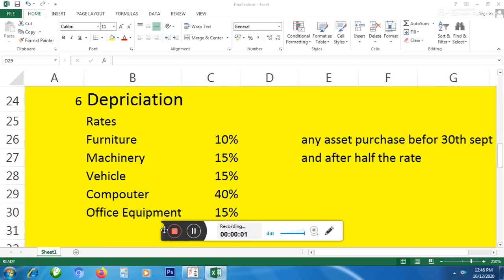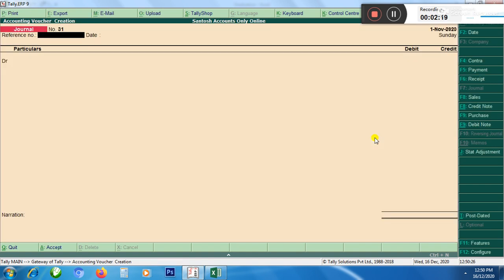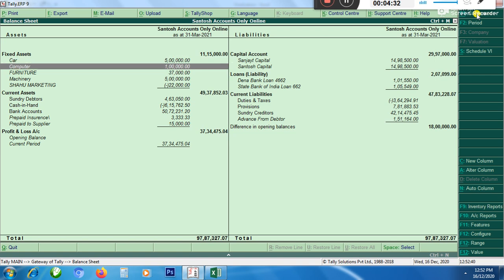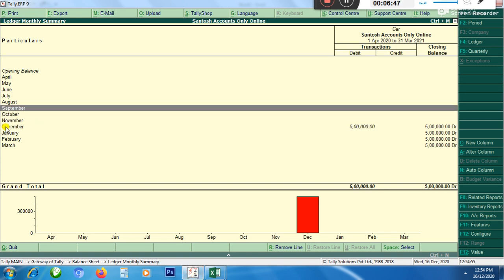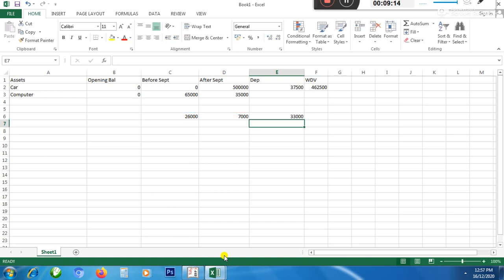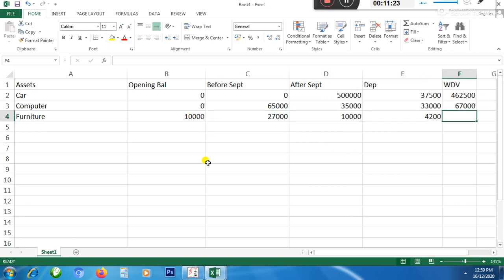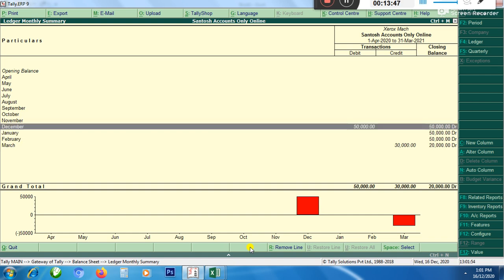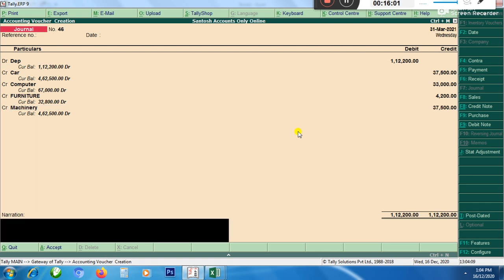Depreciation Calculations and Entry in Tally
How to Calculate Depreciation